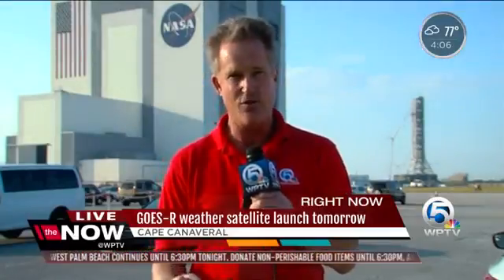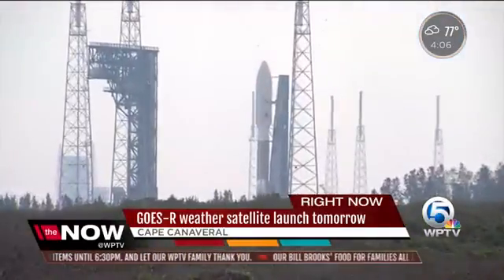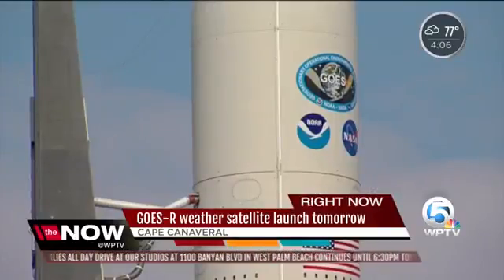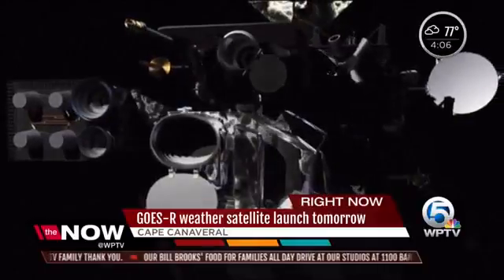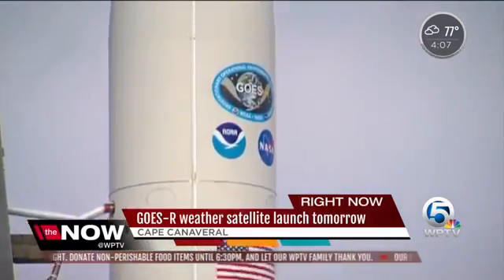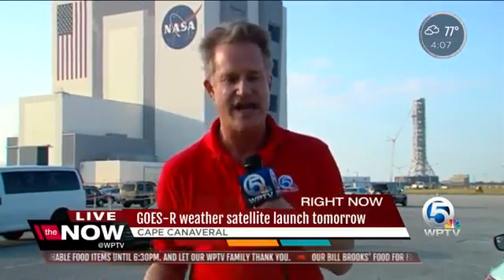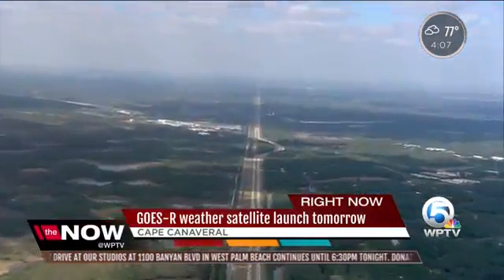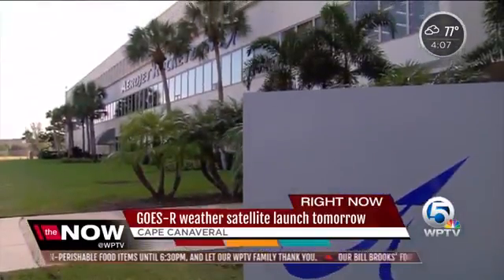30855 Bibliothek wseswit 002 001 WPTV GOES R weather satellite launch tomorrow